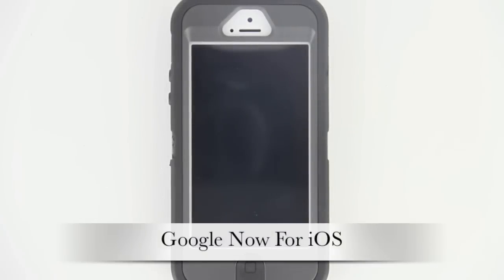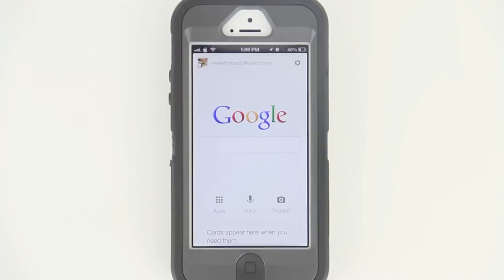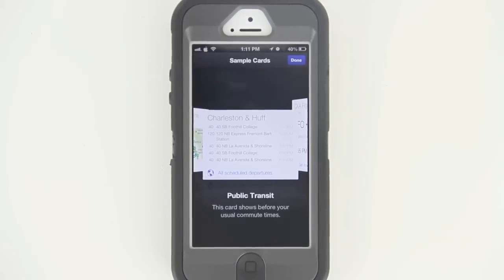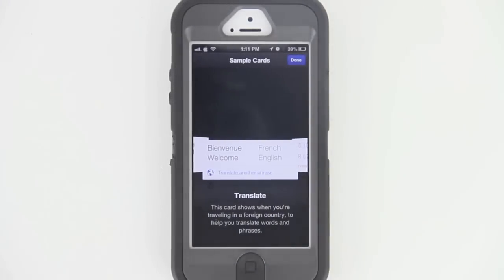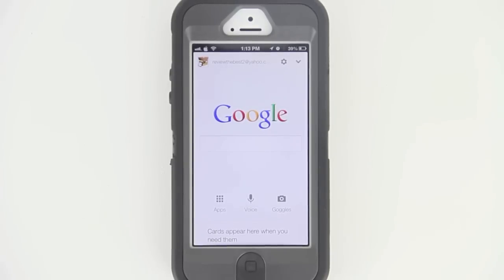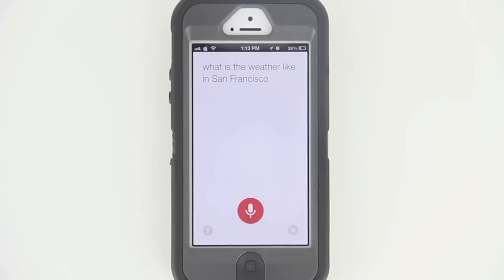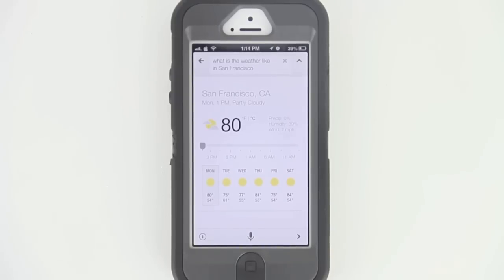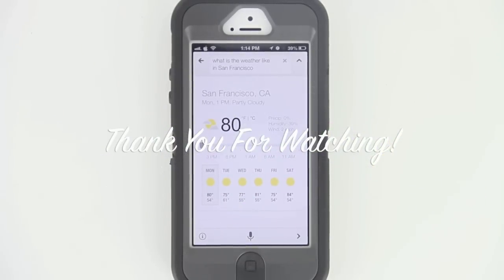Google Now For iOS,iPad,iPhone,iPad Mini,Etc... (2013 Google iOS App Update)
Google Now For iOS (Google iOS App Update)

NEW WEBSITE!

Click Below To Be Notified Via A Text Message On Your Mobile Phone Each Time I Upload A  Video: (This Only Works In The US)